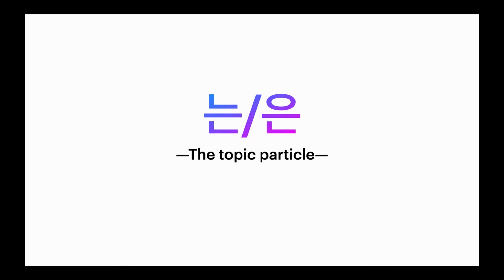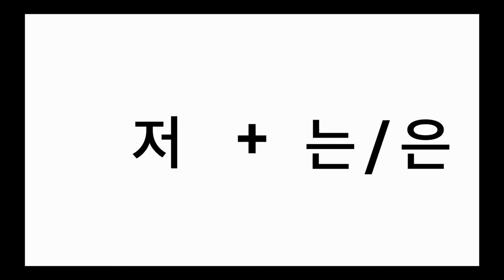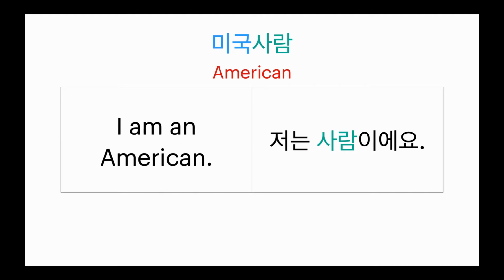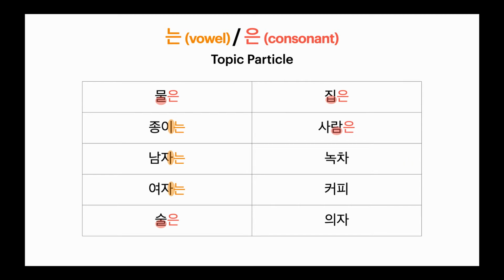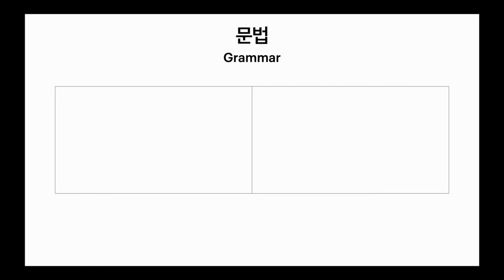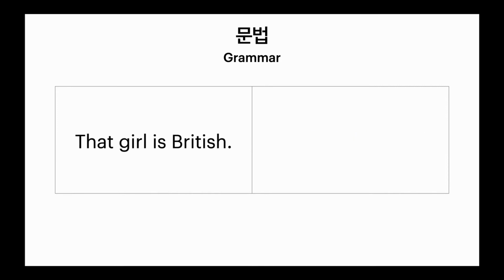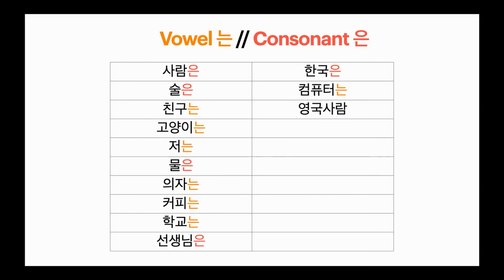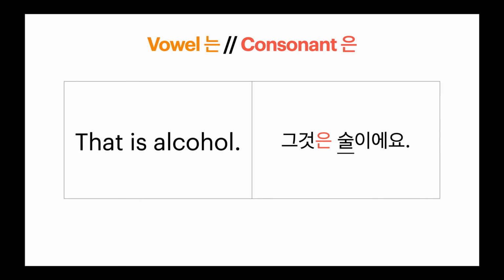Absolute Beginner || Korean Grammar || Follow Along: Lesson 2 는/은 Topic Particle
For the absolute beginner of Korean grammar! Follow along and practice with me for just 20 minutes a day.

Korean is full of "particles", which are characters that attach to a word to let you know the topic, object, subject, location, etc. of a sentence. Many of them don't translate into anything in English, but they are very important in Korean because you can change up the order of a sentence but still very easily understand the meaning through the particles.

Today we'll learn about the topic particle: 는 /은
As you probably guessed, this particle tells you the topic of the sentence.
If a word ends with a vowel, you will add 는.
If a word ends with a consonant, you will add 은.

0:00 Intro
0:40 What is the "topic"?
1:55 는/은 Grammar explanation and slow practice
10:39 New words and making sentences
17:57 Practice Partyyyyyyy

Vocabulary from the lesson:
물 water
종이 paper
남자 man / boy / guy
여자 woman / girl
술 alcohol
집 house / home
사람 person
차 tea (also the word for "car")
녹차 green tea
커피 coffee
의자 chair

미국 America
미국사람 American
영국 English / The U.K.
영국사람 British person
호주 Australia
호주사람 Australian
한국 Korea
한국사람 Korean person

그 사람 that person (he/she)
그 남자 that man / guy / boy (he)
그 여자 that woman / girl (she)
그 he (not often spoken)
그녀 she (not often spoken)

학생 student
선생님 teacher
단어 word
문법 grammar
새로운 new

친구 friend
고양이 cat
학교 school
Person 씨 Mr. / Ms. / Mrs. / Miss (formal title)
컴퓨터 computer
책 book
책상 desk

그것 that
그 + noun = that noun (그 사람 = that person)